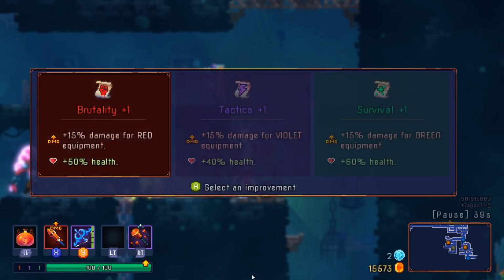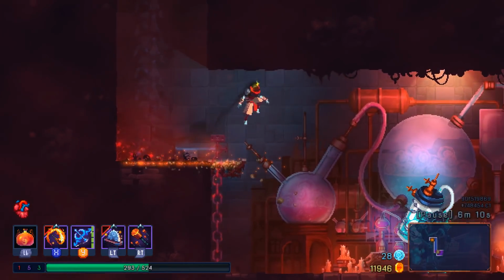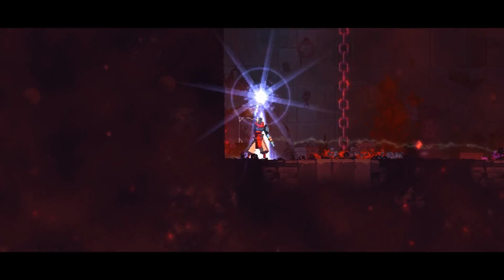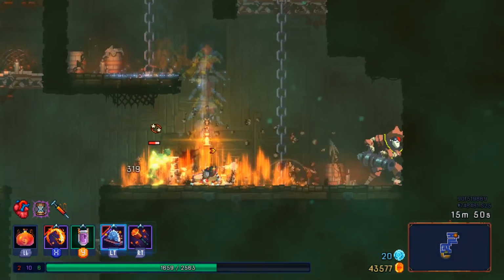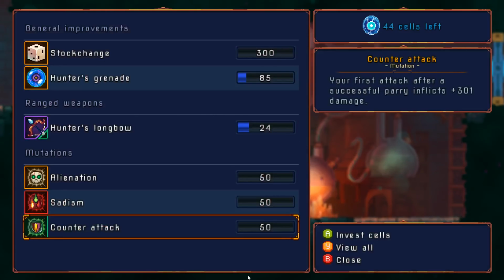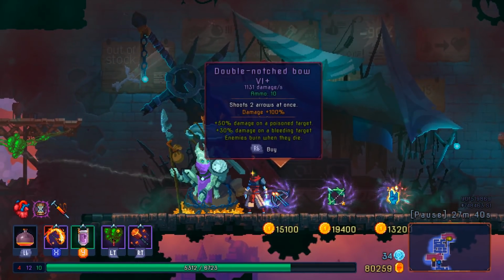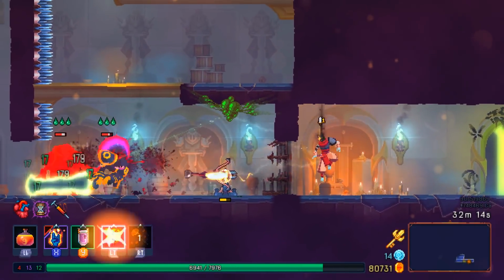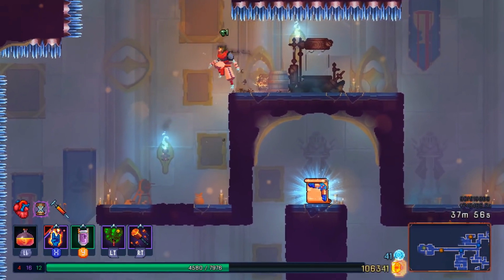Northernlion Plays: Dead Cells [Episode 16: Ambition]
I'm playing Dead Cells again! It's an action-adventure roguelite with awesome combat. Check it out!

About this game:

You grew up with the roguelikes, witnessed the rise of the roguelites and even the birth of the roguelite-lites? We'd now like to present for your consideration our RogueVania, the illegitimate child of a modern Roguelite (Rogue Legacy, Binding of Isaac, Enter the Gungeon, Spelunky, etc.) and an old-school MetroidVania (Castlevania: SotN and its ilk).